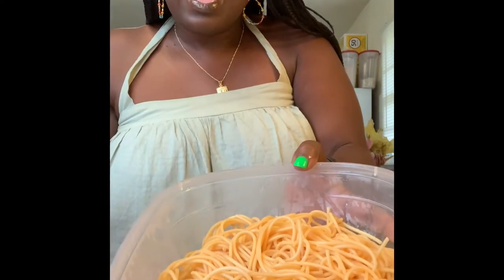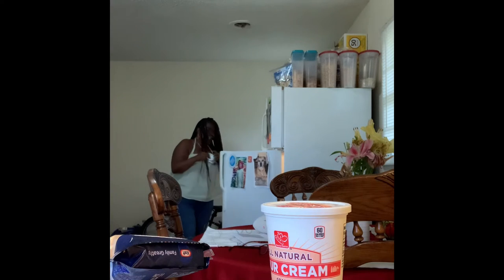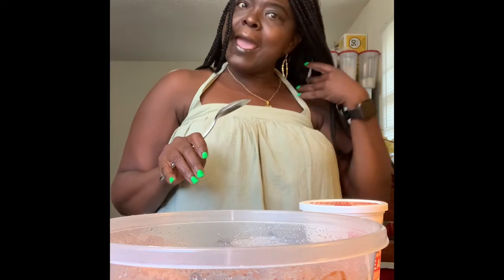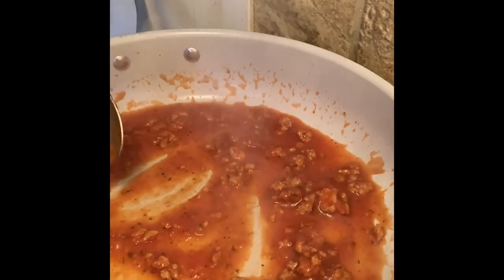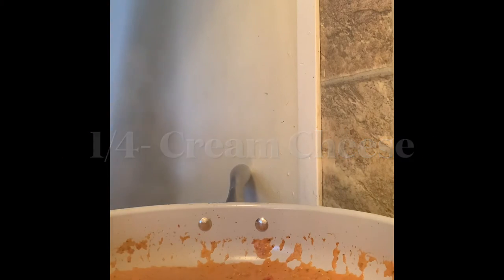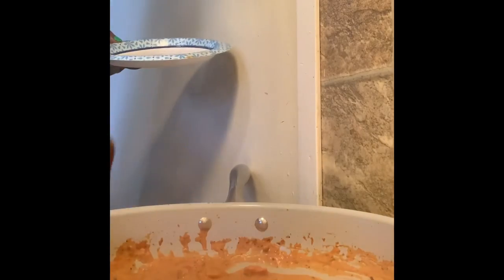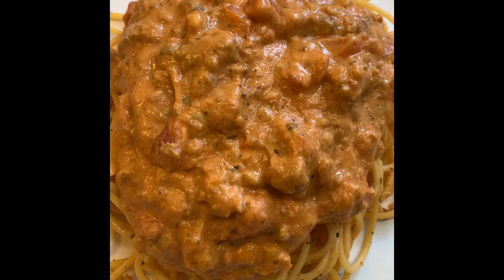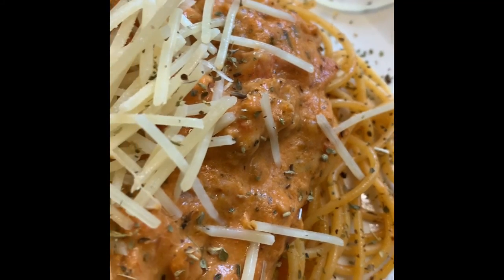How to recreate leftover Spaghetti. Don’t throw away your leftover spaghetti sauce